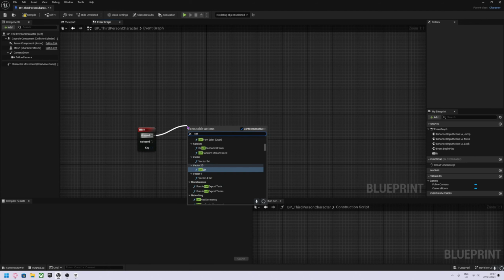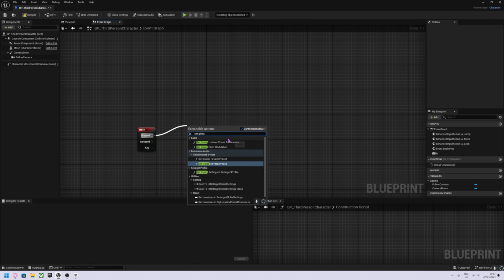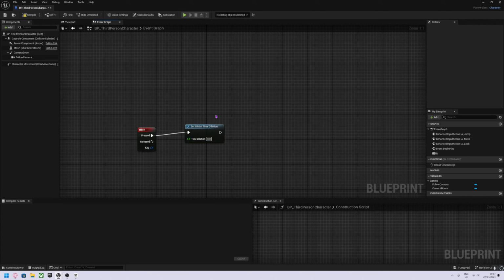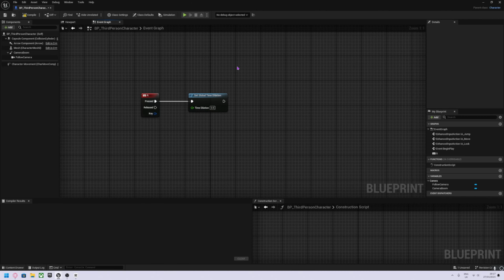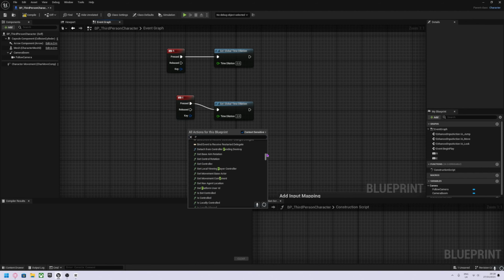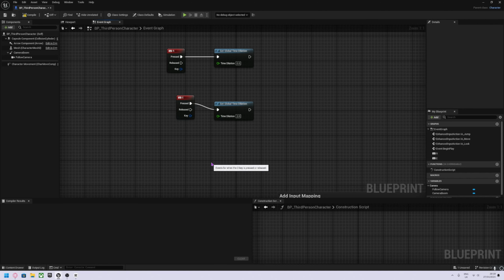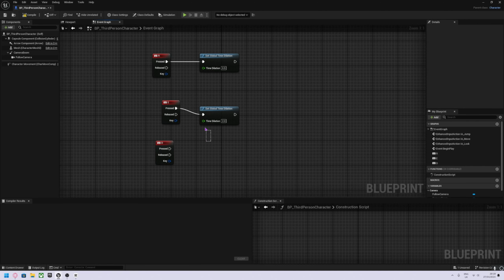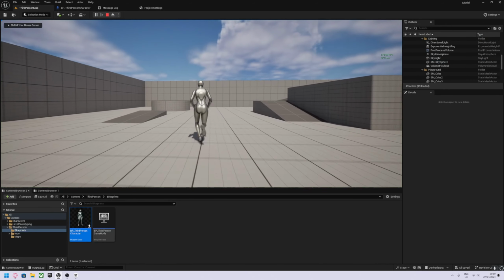How to make a slow down feature and a speed up feature in Unreal Engine 5!